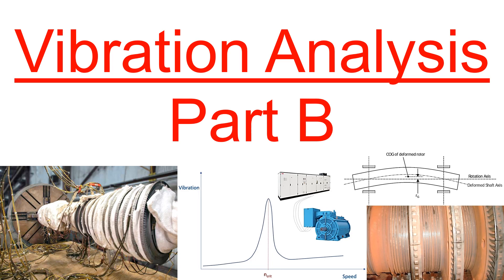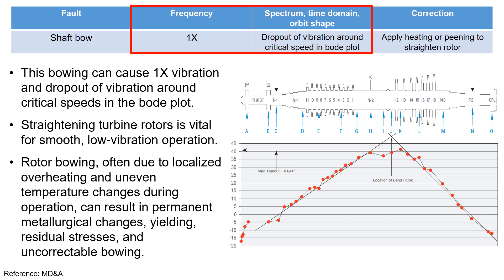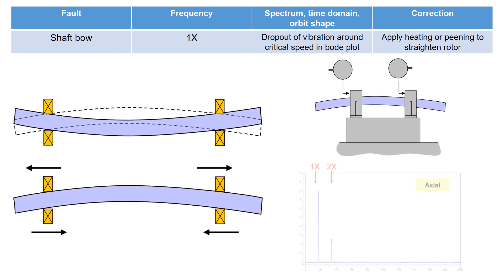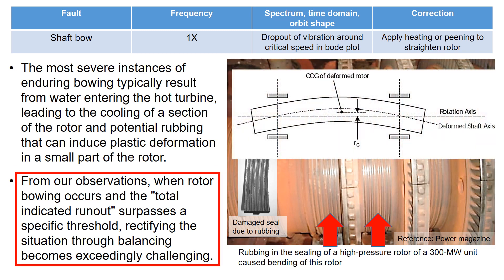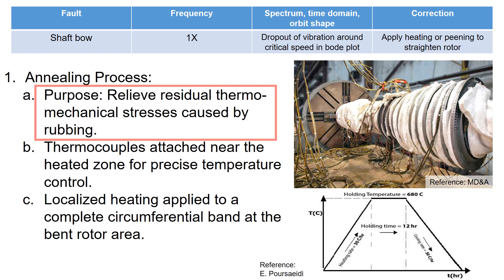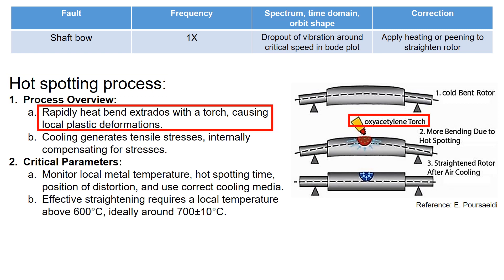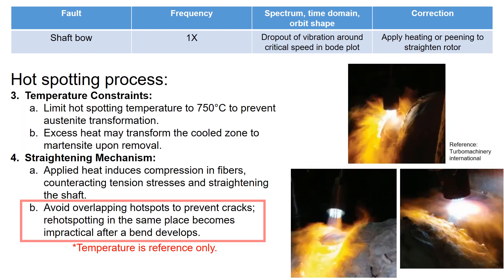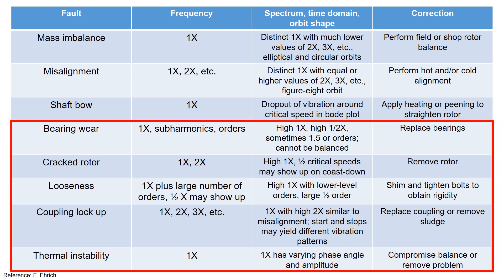Part 31 - Bent Shaft in rotating equipment